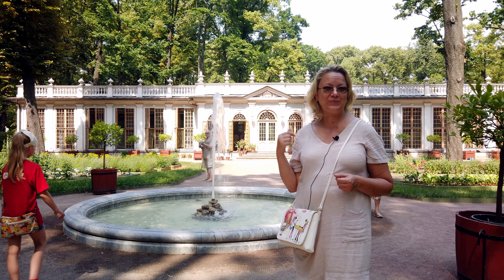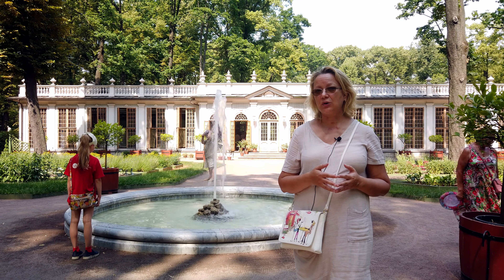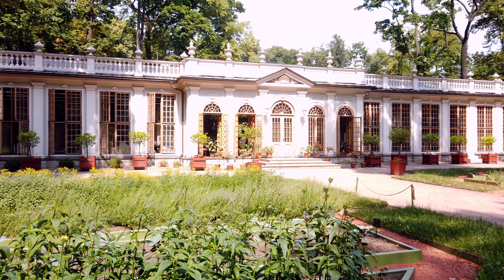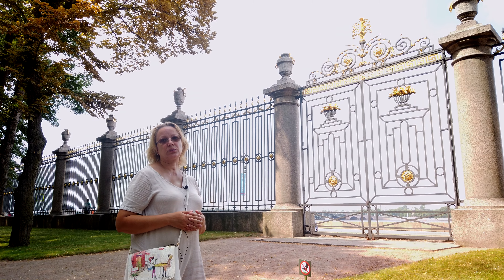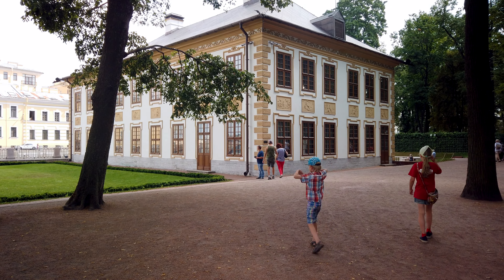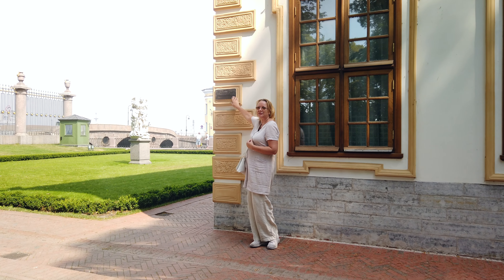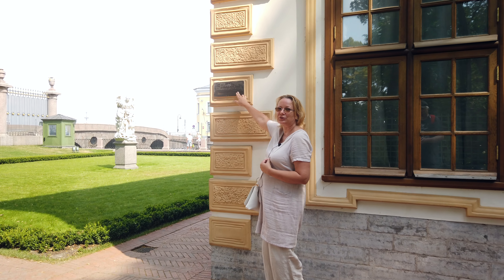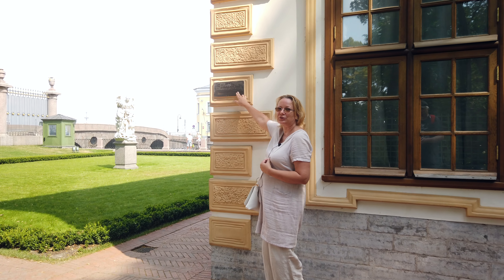Summer Garden Walk, St. Petersburg, Russia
Summer Garden tour in English. Must-see highlight in St. Petersburg, Russia. Summer Palace of Peter the Great. Virtual walk with "I Love Travel St. Petersburg" tour company.